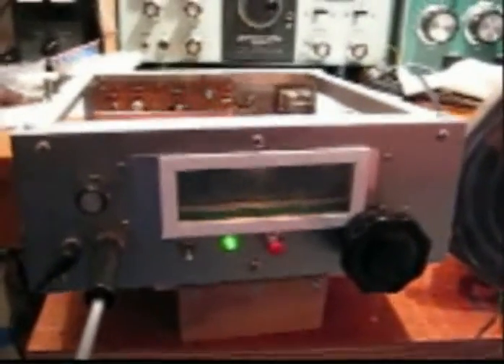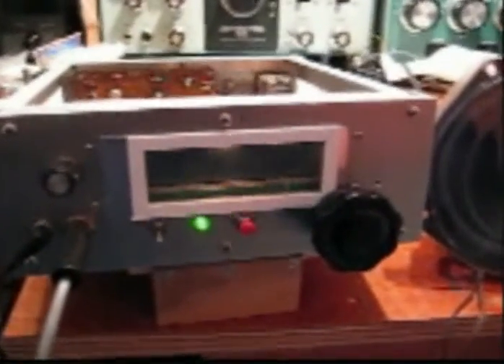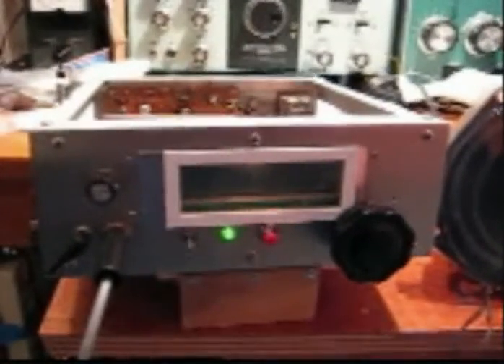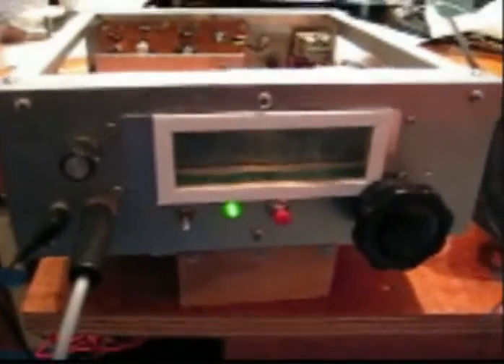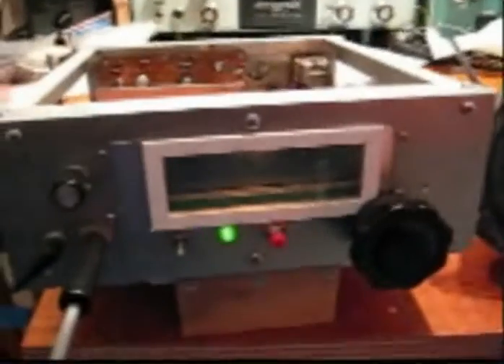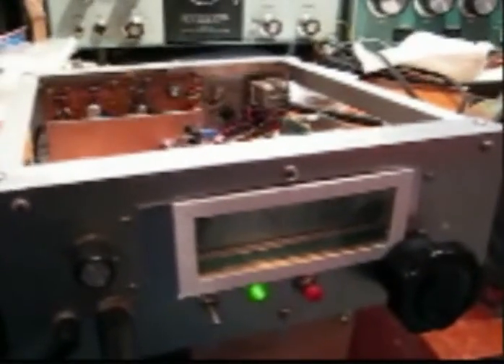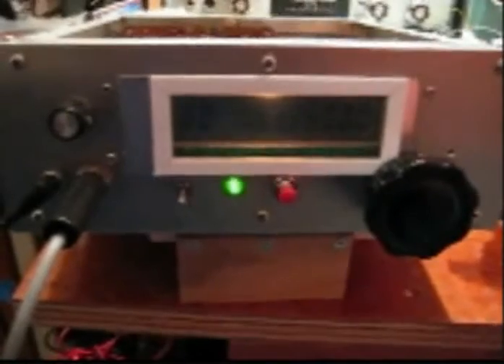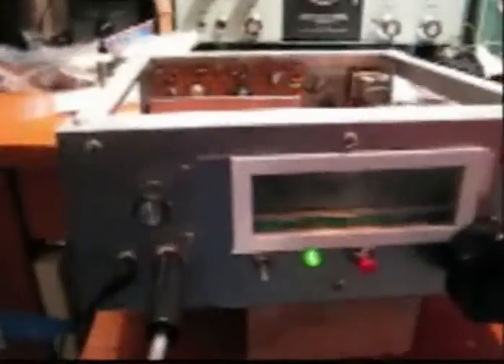20M Dual Gate MOSFET QRP SSB Transceiver.mpeg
This video covers a new transceiver I just built that uses two bilateral amplifiers stages comprised of a BF991 Dual Gate MOSFET in each stage. Diode Steering handles the signal paths through the transceiver on transmit and receive. The power output is 2+ watts and for a LO the K5BCQ Si570 frequency generator is used.